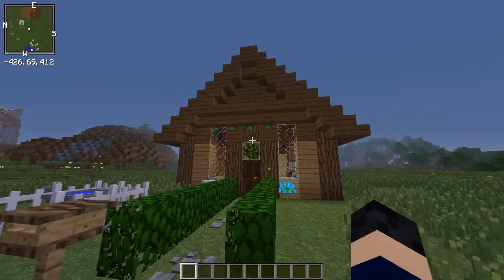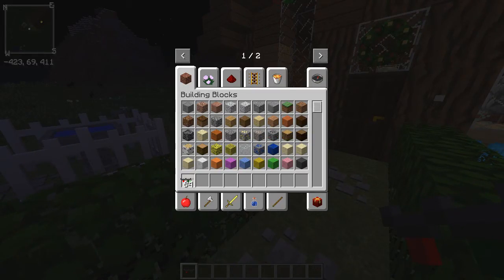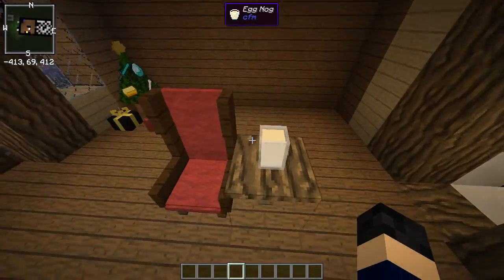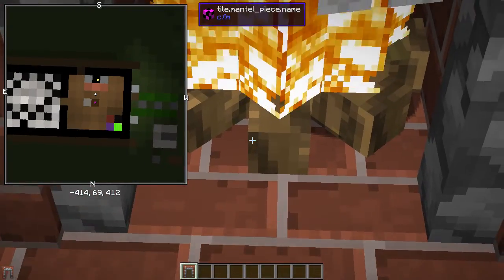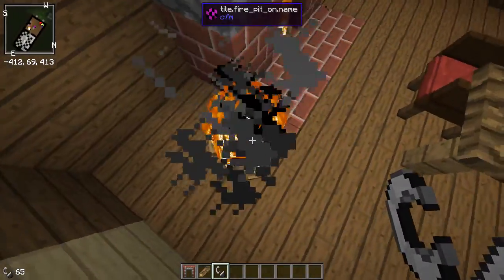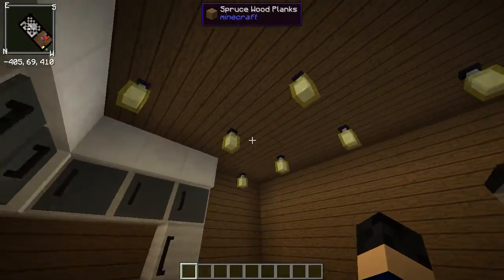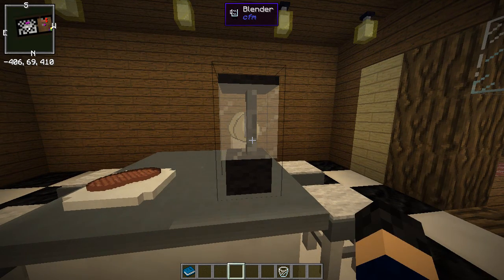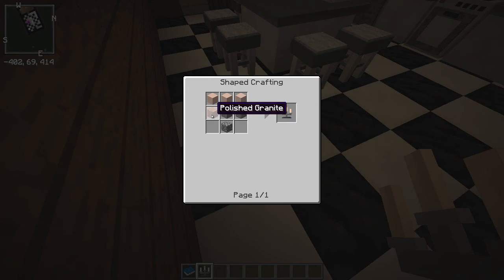Minecraft | Furniture Mod Christmas edition!!! Fireplace, eggnog etc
Watch in 720p60

This is a really awesome mod which adds in over 40 new furniture items recently updated for christmas and reviewed by ZuhairTheGamer

- Credits --
➤ support  MDK :

All titles and images created by ZuhairTheGamer
Category
Gaming